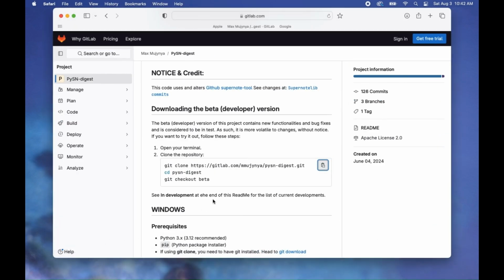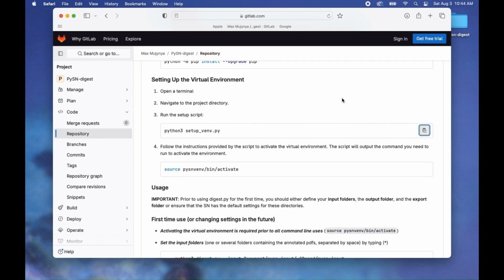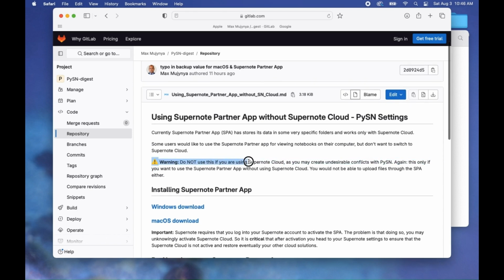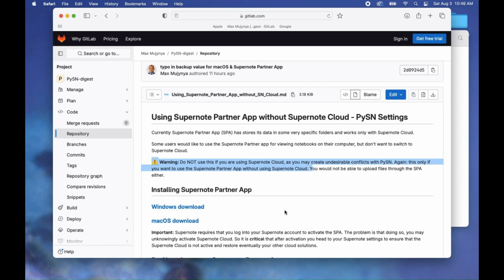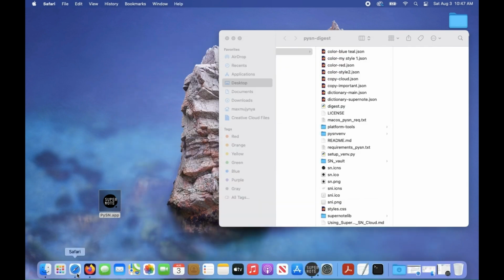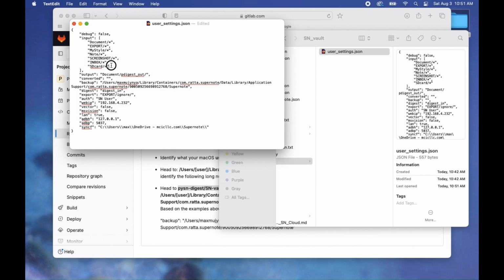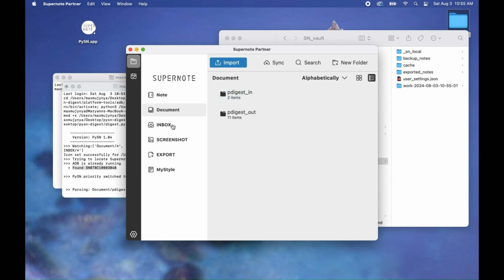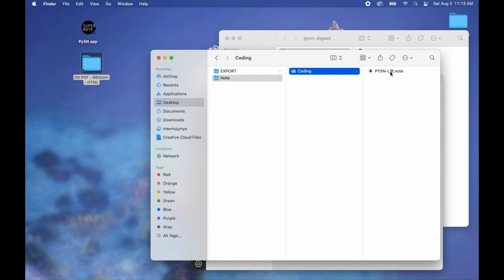PySN - Python for Supernote - macOS Install & Supernote Partner App integration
This is a video about PySN - Python for Supernote - macOS Install & Supernote Partner App integration
*** Python 3.13.0 does not work. Use instead Python 3.12.3 *** Also install current MAIN, not (Beta).

0:00 PySN - Python for Supernote - macOS Install & Supernote Partner App integration